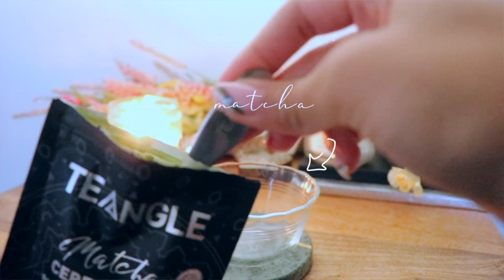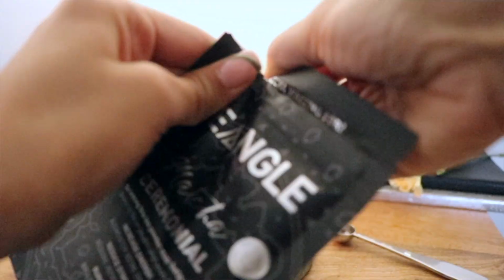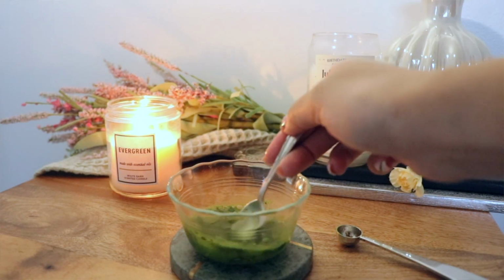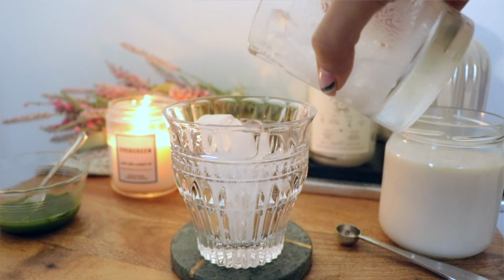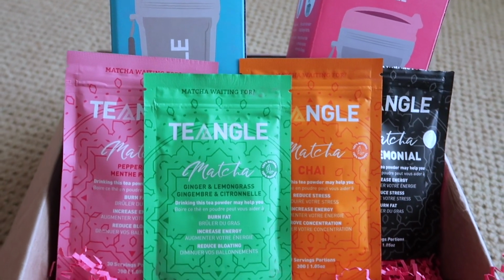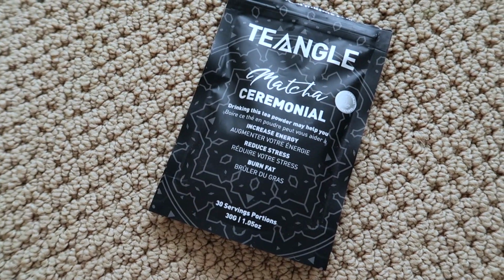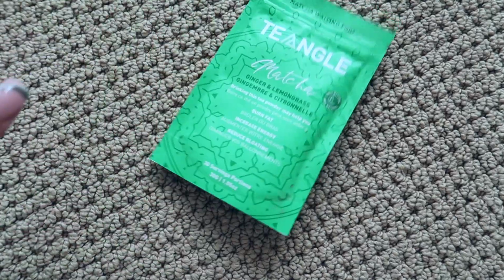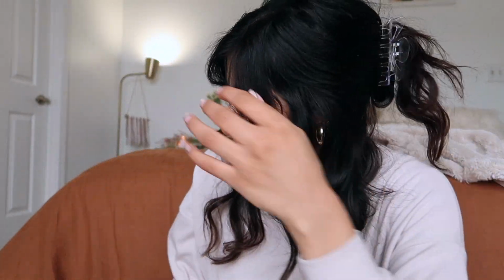I tried making matcha at home and this is how it went + GIVEAWAY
I tried matcha at home and this is how it went! Thanks to teangle I was able to make a matcha latte and matcha water in this video, so easy!

What matcha recipe should I try next?? 👀

★ D I S C O U N T ★

I’ve partnered up with @teanglematcha and we are giving away the Discovery Matcha Kit 🍵

~ t o e n t e r ~
↳ follow teangle’s instagram
↳ tag 2 friends
↳ & share your favorite matcha snack or one that you have been wanting to try!

Will be choosing the winner at 12:00pm est 1/22/21! Announced on my story and I will reach out 🥰

★ M A T C H A  L A T T E  R E C I P E  ★
↳ teangle matcha
↳ water to mix matcha with
↳ a nut milk
↳ spoonful of vanilla extract
↳ ice

↳ how much do you weigh? 110
↳ what camera do you use: I actually use two, here are the links:
- the Canon 80D & Canon
- PowerShot G7 X Mark II 20.1-Megapixel Digital Video Camera - Black

★ B I N G E   W O R T H Y   V I D E O S  O F  M I N E  ★

↳ Teangle did send me a few of their products test out and give my honest opinion! Final verdict - high key obsessed!